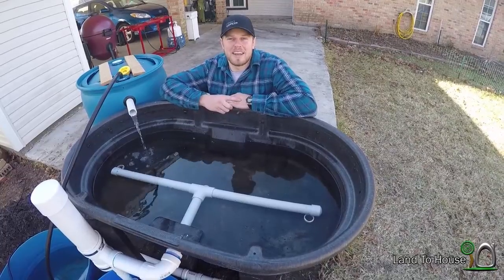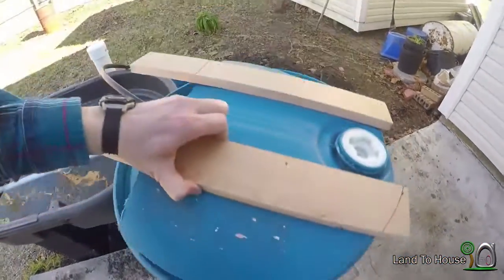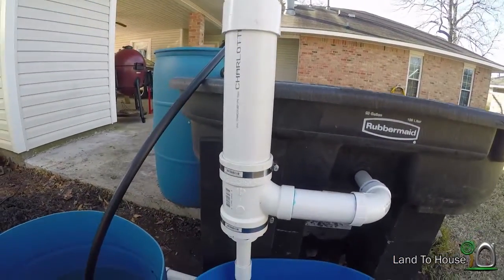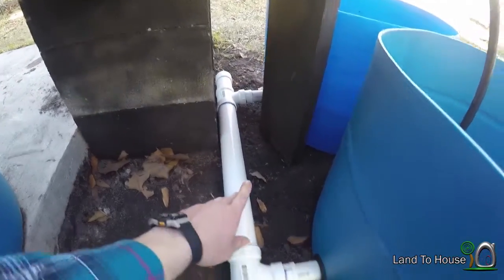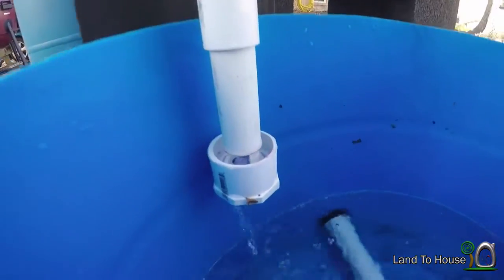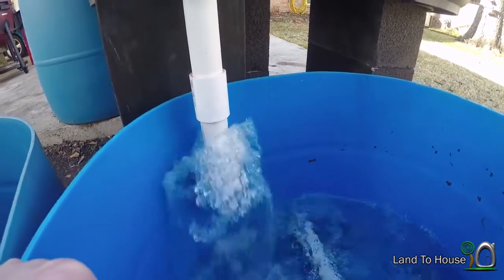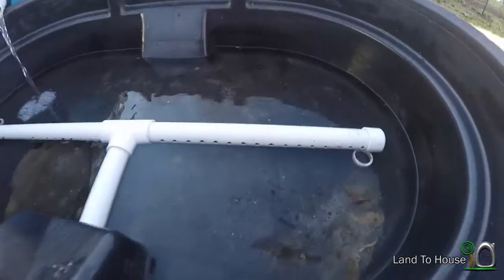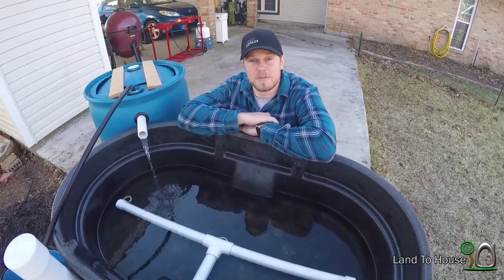Aquaponics | Land To House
My brother in law and I work on getting his aquaponics setup installed. The grow beds still need rocks but everything else seems to be working well!  He has made a homemade bell siphon .